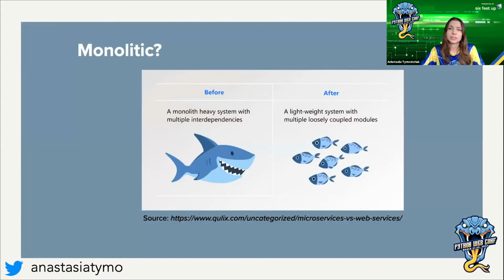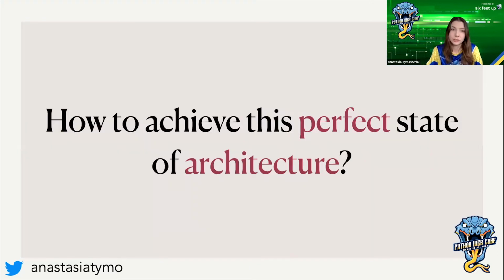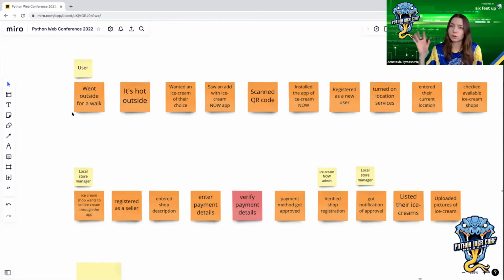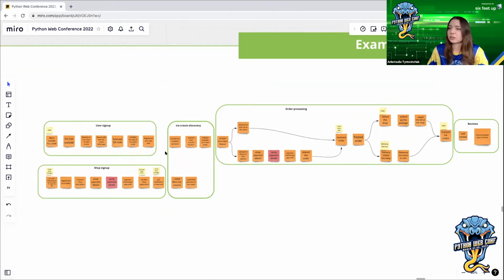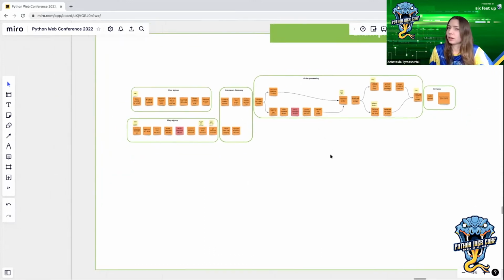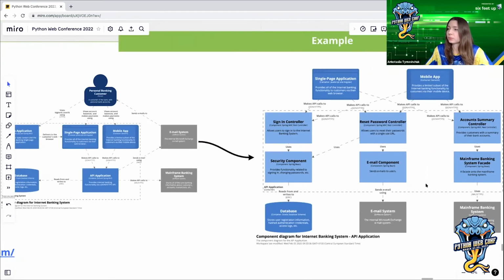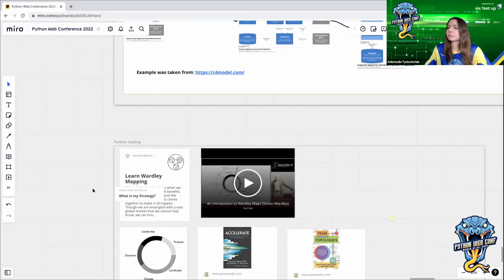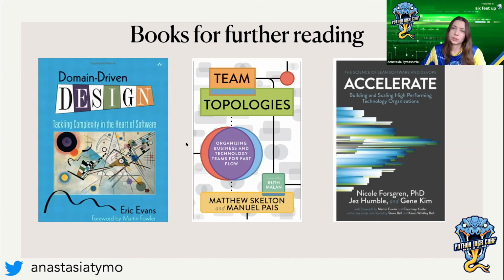Make Your Software Architecture Sexy with Domain Driven Design by Anastasiia Tymoshchuk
Domain Driven Design (DDD) has a huge set of tools, which could be used to design your perfect architecture - loosely coupled and highly cohesive. Anastasiia has been using DDD for a few years and created her own way to design a new architecture for a product, a feature, redesign, refactoring and also for exploring existing products, their ecosystem and their functionality. In this talk attendees will learn on a real-world example:

*how to start with Eventstorming to explore the user journey
*how to move forward and explore the ecosystem of the product/software/feature/service
*how to finalise a new architecture with C4 diagrams

But despite all the attempts to create a new perfect architecture, it could be affected by the team and organisation structure. Conway’s Law says: “Any organisation that designs a system will produce a design whose structure is a copy of the organisation’s communication structure”. Anastasiia experienced this so many times in different teams and organisations, that in the past few years she started applying Team Topologies together with DDD. This worked pretty well and as a bonus Anastasiia will go through the hidden icebergs of this approach as well.